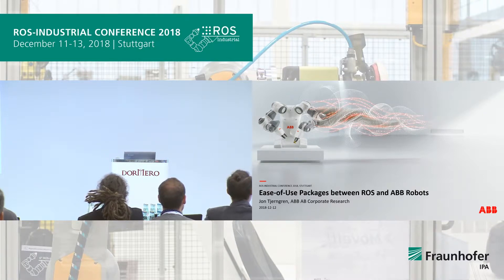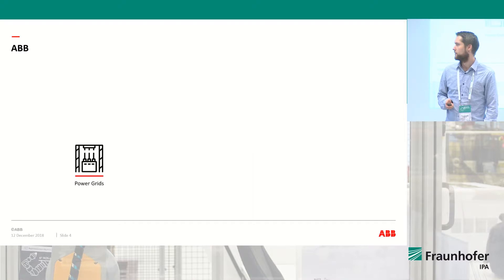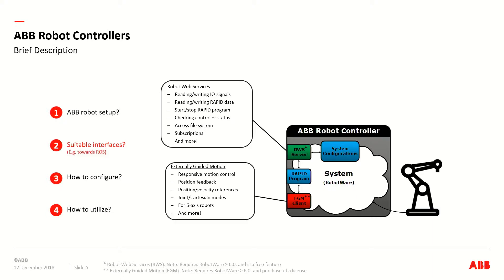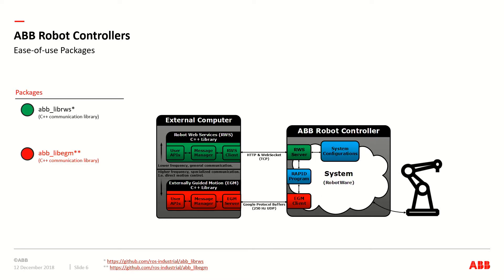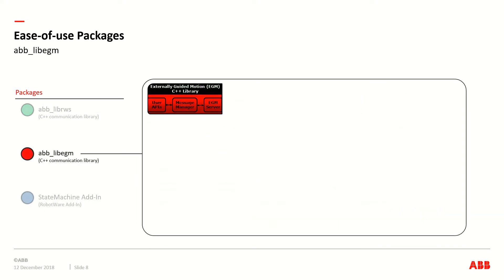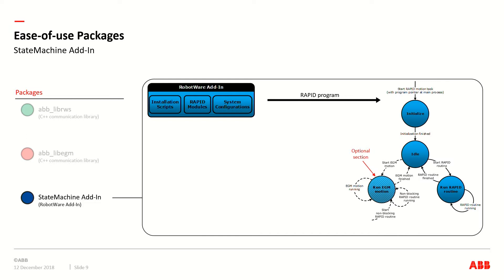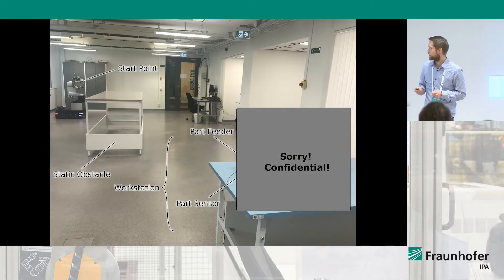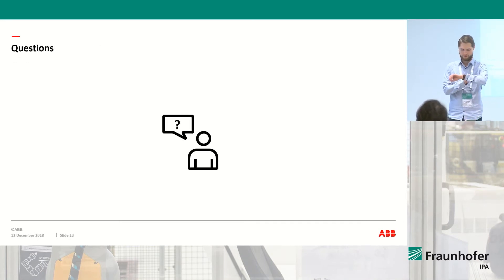03 Ease-of-Use Packages between ROS and ABB Robots - Jon Tjerngren, ABB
From public funding opportunities to the latest technologies in software and system integration, the combination of robotics and IT to hardware and application highlights: This year's ROS-Industrial Conference 2018 offered a varied and top-class programme to more than 150 attendees. For the sixth time already, Fraunhofer IPA organized a ROS event in Stuttgart to present the status of ROS in Europe and to discuss existing challenges.

This is talk #03 of Day 2 (Session 2: Software and System Integration Topics):
Ease-of-Use Packages between ROS and ABB Robots - Jon Tjerngren, ABB